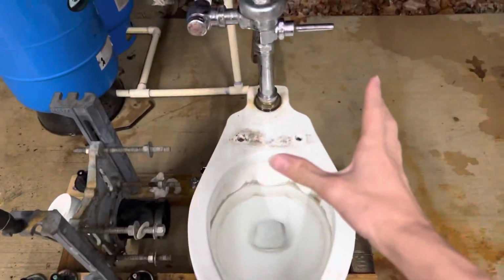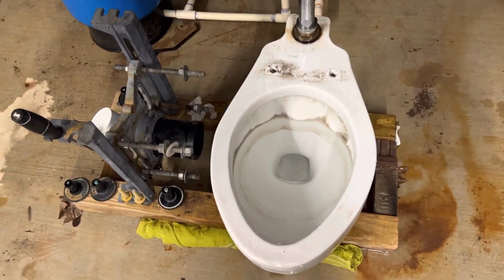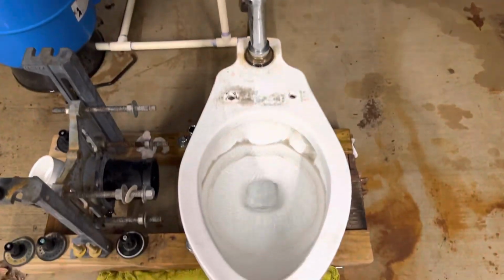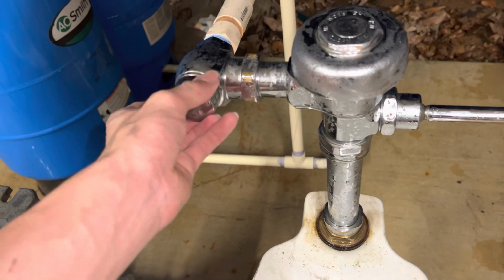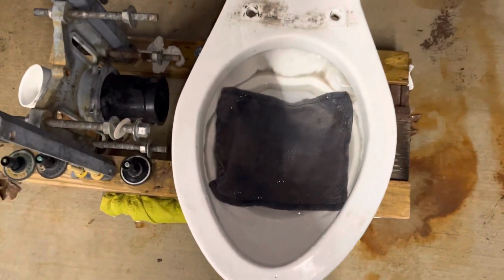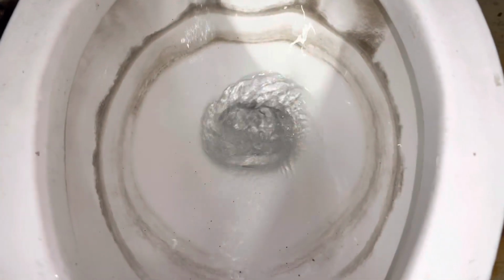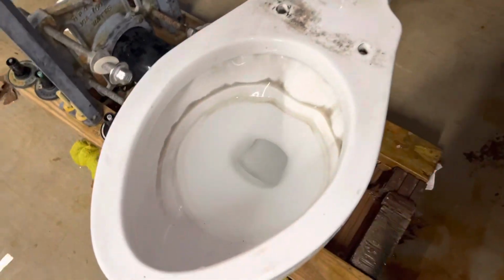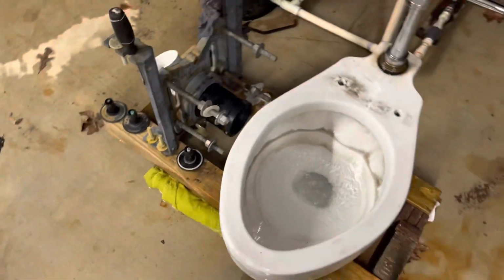Powerful 1972 Kilgore Argus Toilet Flushes!